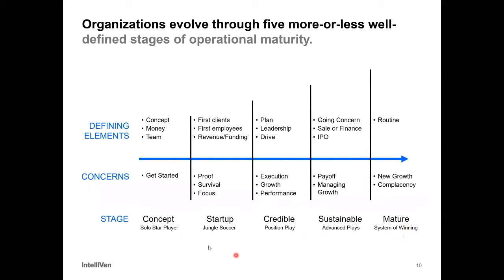Organization Maturity Models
Organizations almost always progress through five more-or-less well-defined evolutionary growth stages: Concept, Startup, Credible, Sustainable, and Mature. This clip presents the key characteristics and concerns at each of the five stages.

This video is from an exercise that is part of the Manage to Lead Immersion Program. For more information and to check out the Manage to Lead Immersion Program